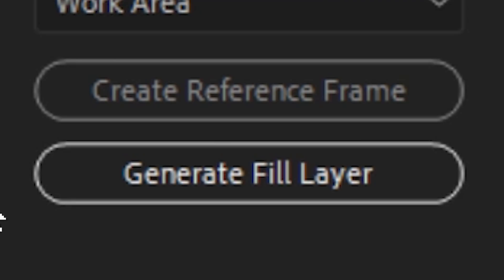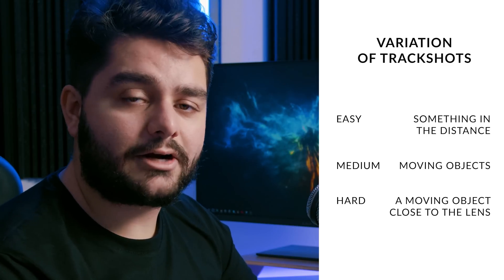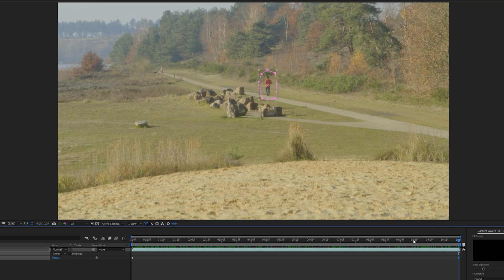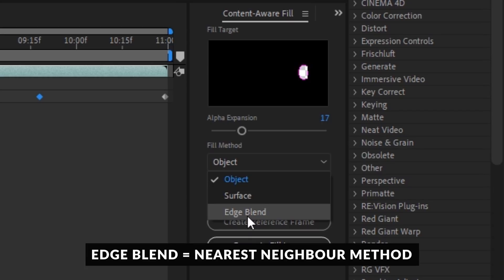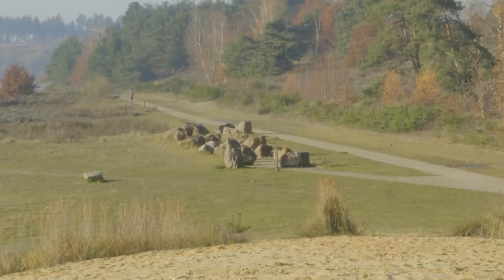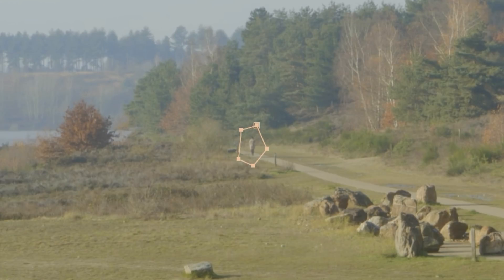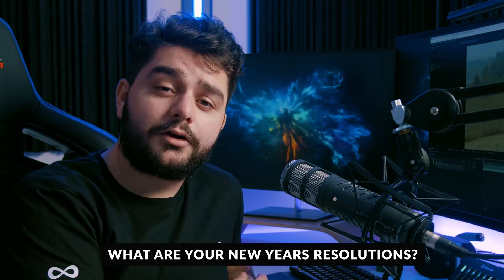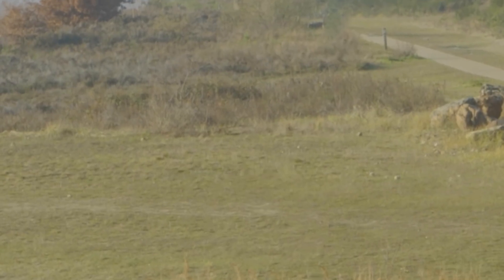How To Remove ANYTHING from VIDEO in After Effects Tutorial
Content Aware Fill After Effects In this video tutorial I'm going over all the techniques from the content aware fill tool in adobe after effects and test them on different objects.

Chapters:
0:00 Introduction
0:25 Start Tutorial
1:25 CreatorGalaxy
1:59 Tutorial Continuation
9:30 Final Result
9:46 Outro